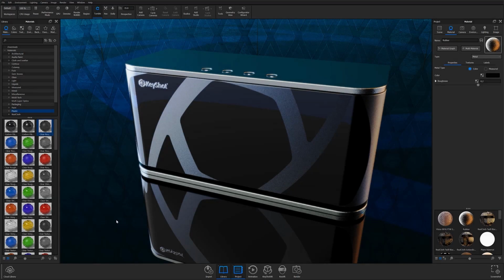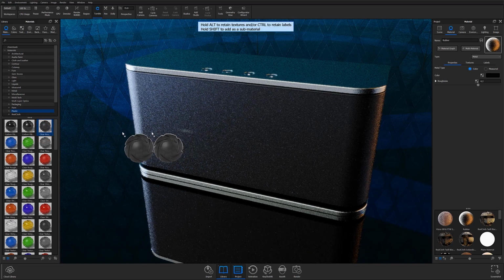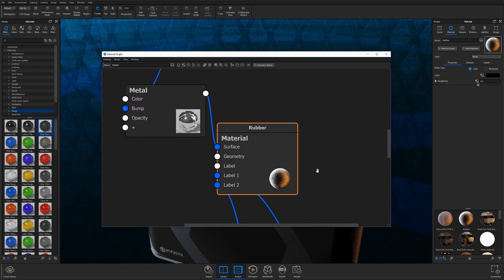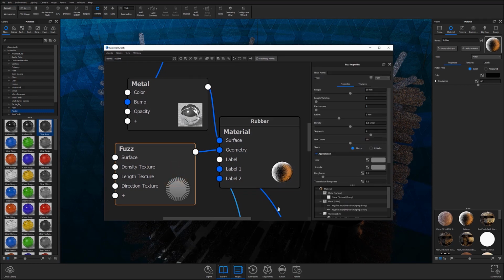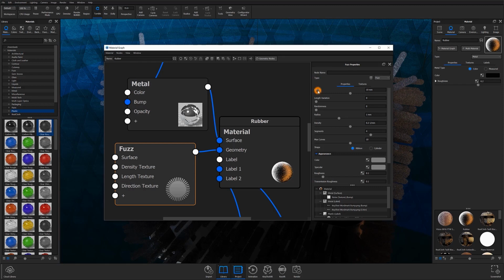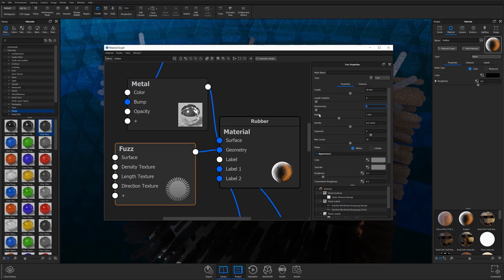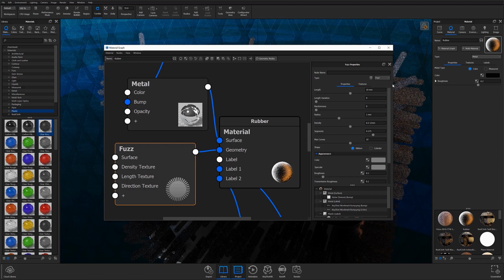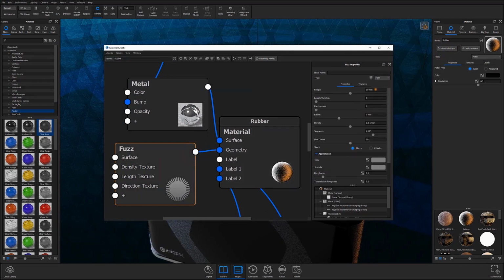KeyShot 9 Quick Tip - Fuzz Feature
Introducing KeyShot 9's all-new Fuzz feature. Follow along as Creative Specialist Karim Merchant gives you a brief look at how to add fuzz effects to your KeyShot 9 projects.